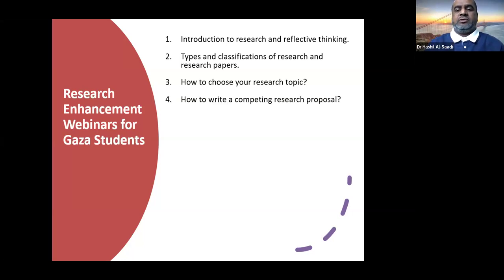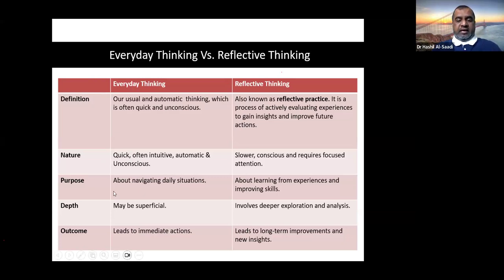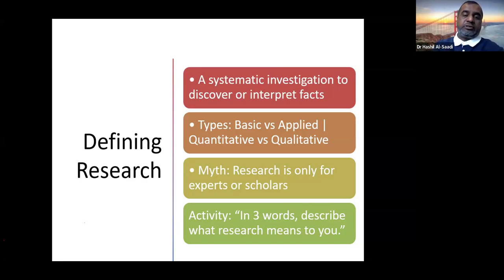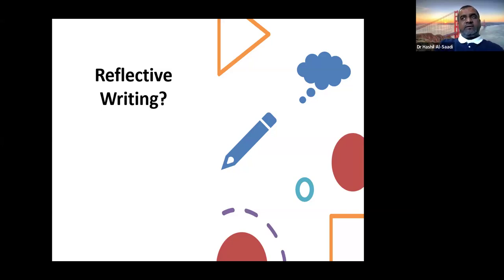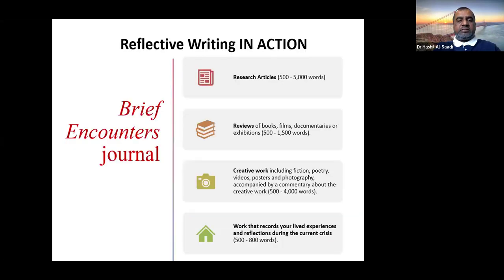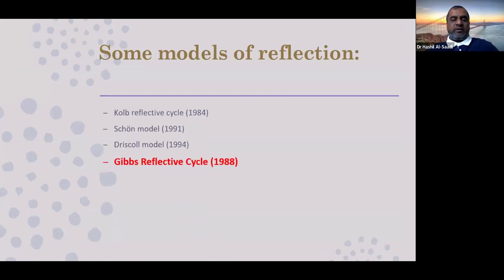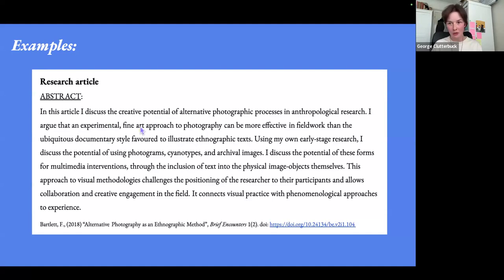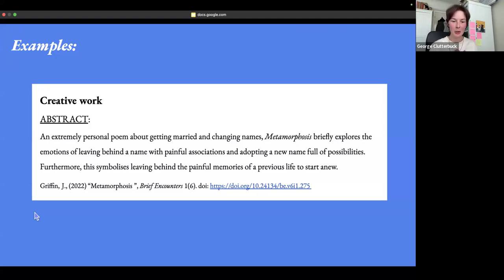An Introduction to Research and Reflective Thinking by Dr Hashil Al-Saadi